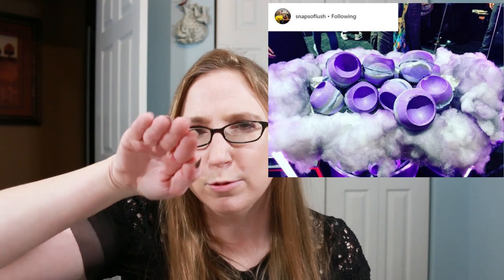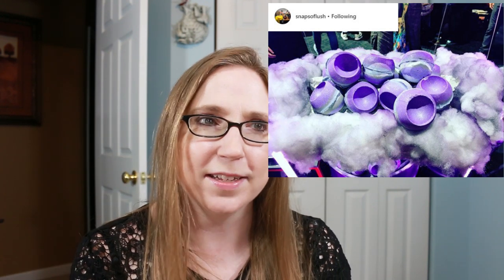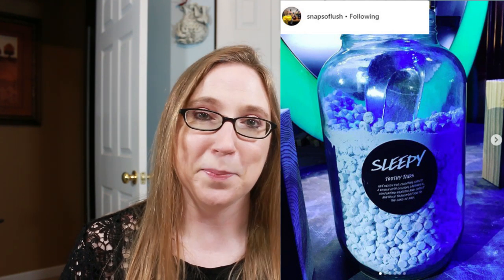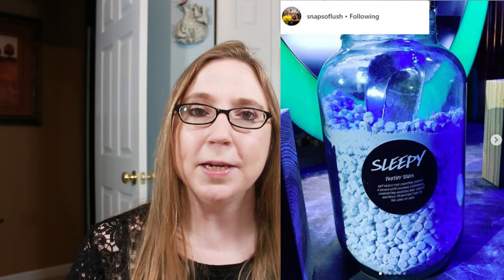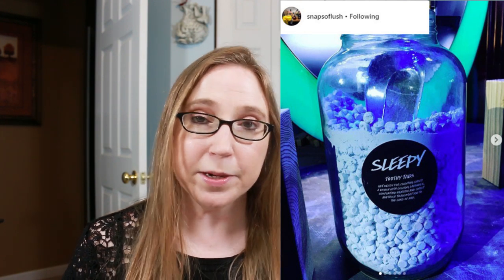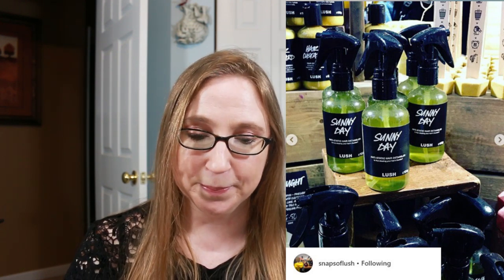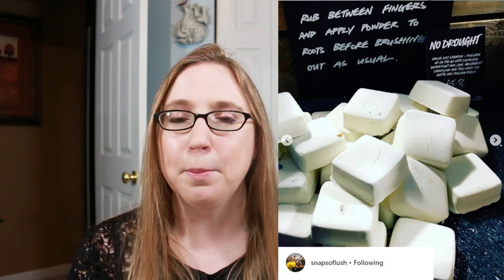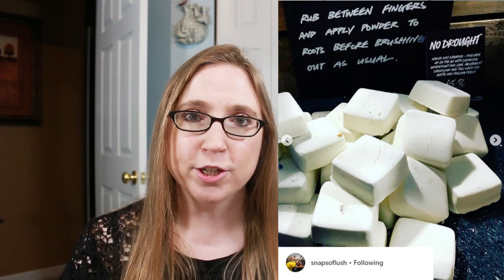LUSH Creative Showcase 2018 Reaction to Products & Discussion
Let's discuss the Lush 2018 Showcase! Did you go? What interests you in the pictures?

Check out the Instagram users that I found pictures from at these links!

LOOKING TO SEND MAIL??? You can do it here:
xpurr

IPSY